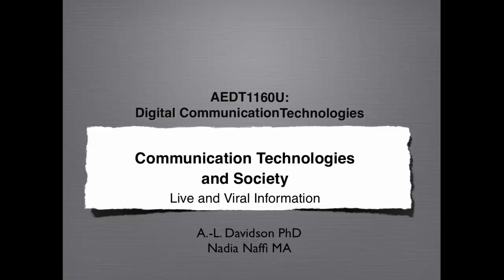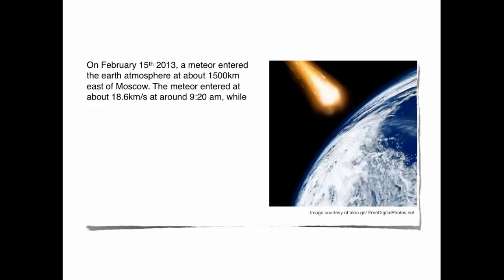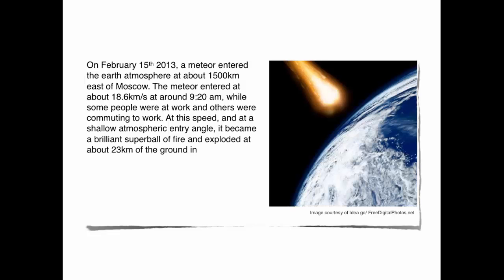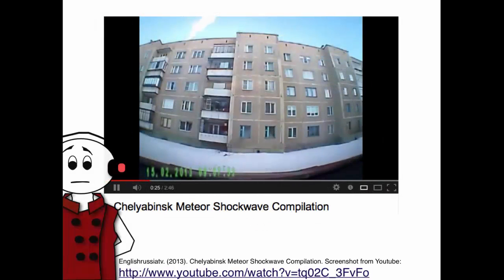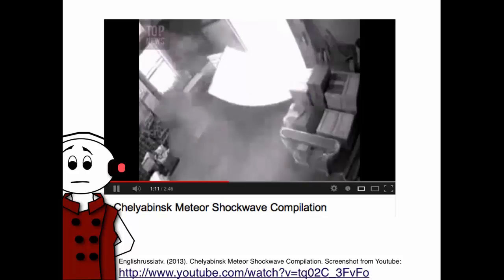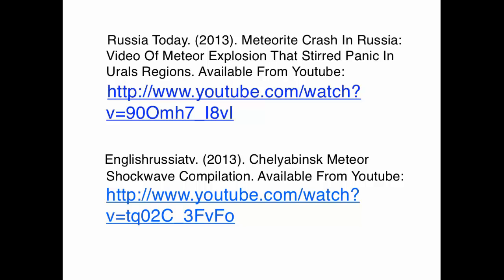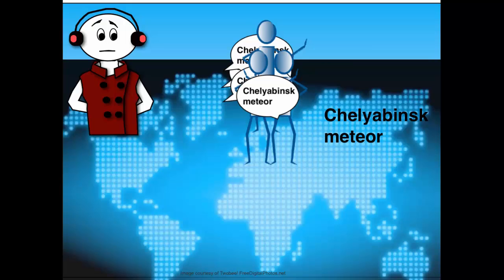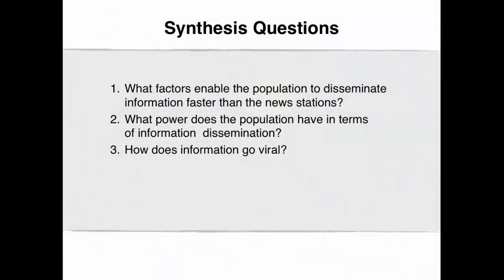VidClip 11.2 Live and Viral Information